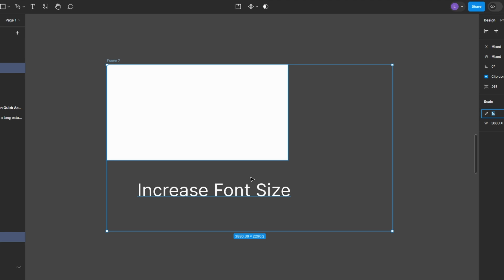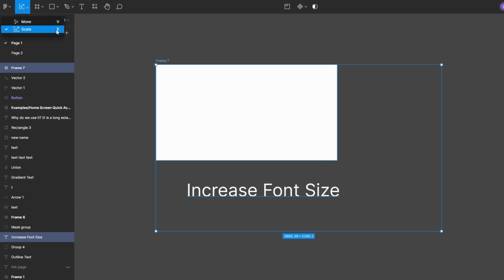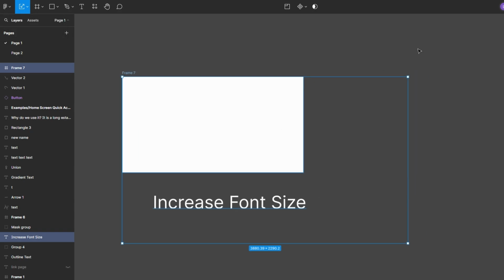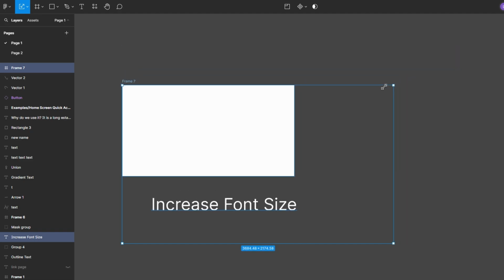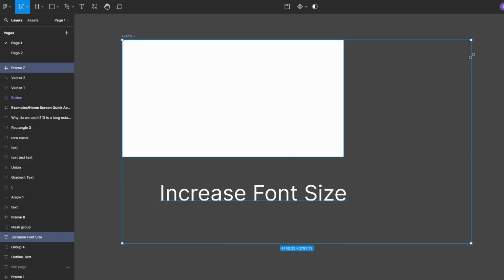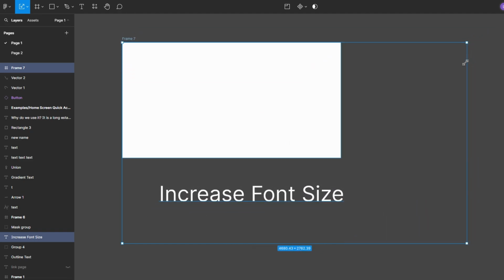How To Scale Groups in Figma - 2025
How to Scale Groups in Figma

### Step-by-Step Guide to Scaling Groups in Figma:

1. **Select the Group:**
   - Start by selecting the group of elements that you want to scale. This could be a combination of shapes, text, and other objects. You’ll notice that when you select the group, it shows up in the layers panel as a single group with its elements listed inside.

2. **Understanding the Problem with Regular Scaling:**
   - If you try to scale the group by dragging its corners normally (without using the proper tool), you'll notice issues like:
     - The text doesn’t resize, it just stays centered.

3. **Use the Scale Tool:**
   - To properly scale the entire group (including text and shapes), you need to use Figma’s **Scale Tool**.
   - **Shortcut Key**: Press **K** on your keyboard to switch to the Scale Tool.
   - Alternatively, you can select the Scale Tool from the toolbar, which is located under the Move Tool.

4. **Scale the Group:**
   - Once the Scale Tool is activated, click and drag any corner of the group to scale it up or down. With this tool, both the text and shapes will scale proportionally, and nothing will become distorted.

5. **Proportional Scaling (Optional):**
   - If you want to ensure that the group scales proportionally (without skewing), hold **Shift** while scaling. This maintains the aspect ratio of all elements inside the group.

By using Figma’s **Scale Tool** (shortcut: **K**), you can scale groups of elements (text, shapes, and more) smoothly and proportionally. This avoids the weird distortions that occur when trying to scale without the tool.